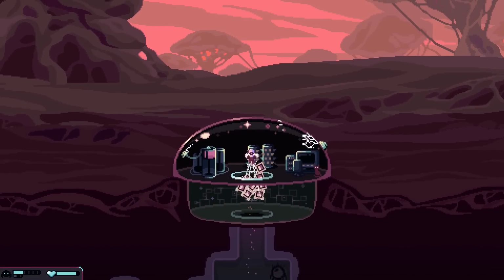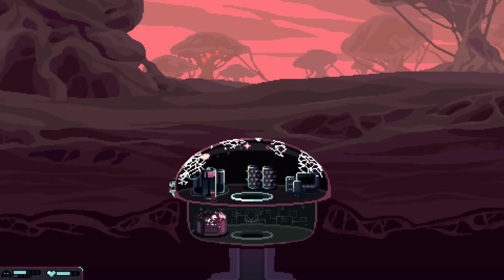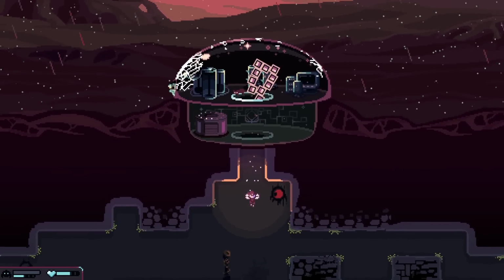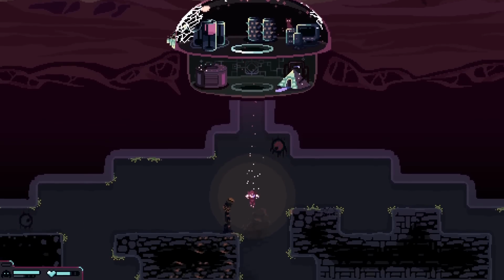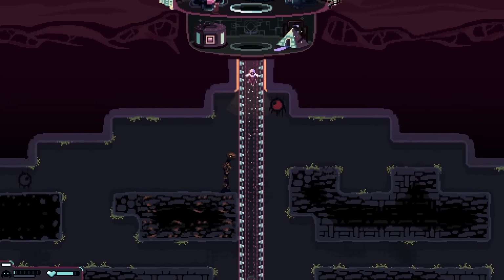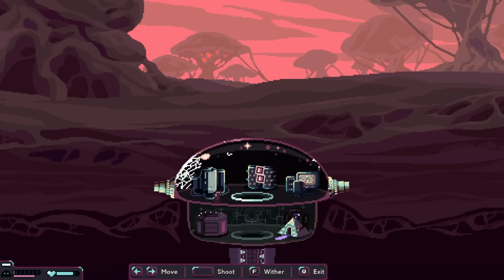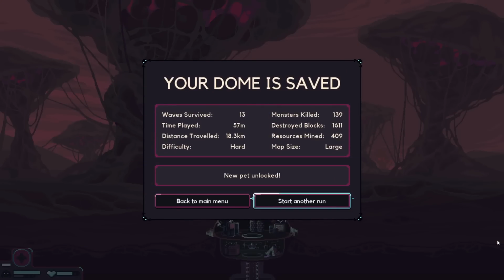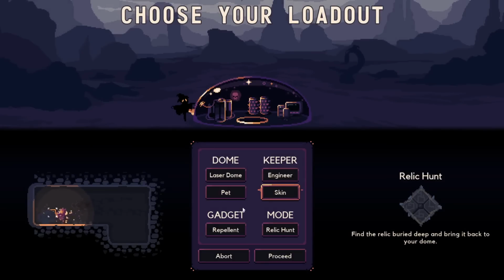New Double Mega Laser Destroys The Final Wave With Ease! | Dome Keeper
Toppest of the toppest Patreons:
abrazite
Xieroeh
Beaniiman
Nicol Bolas
Tulli
DJ SOUTHPAW
cparks1000000
Maxter1o2
Konope
DEADTO0L ಠ_ಠ
carlchen
Butler
David Casey
Johnathan Svogar